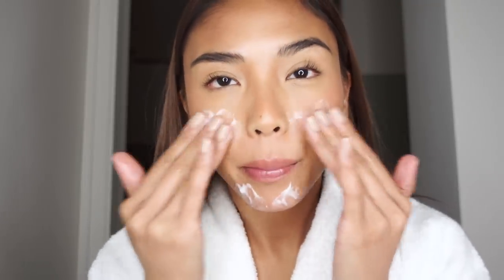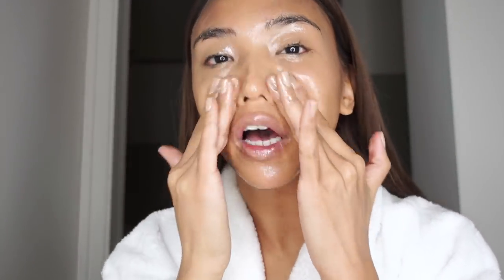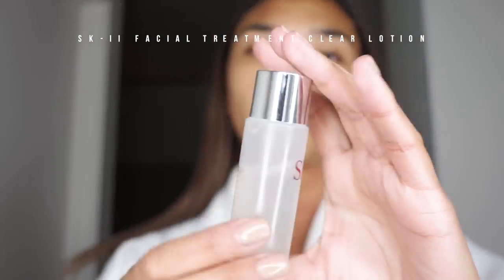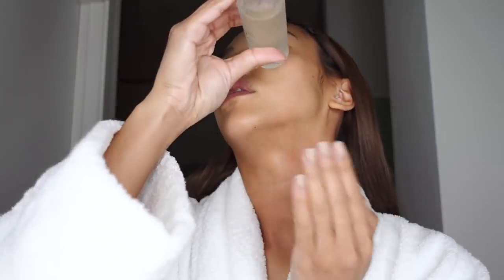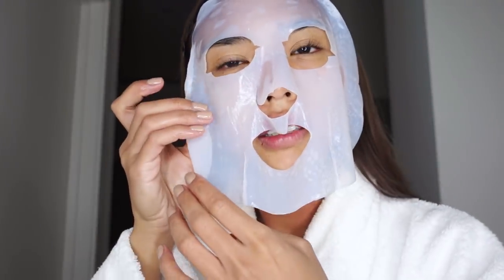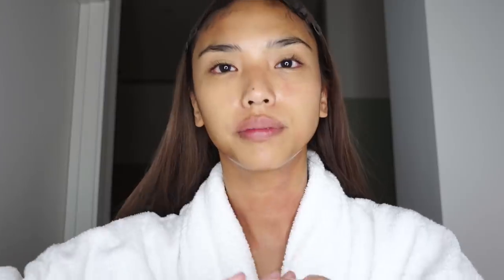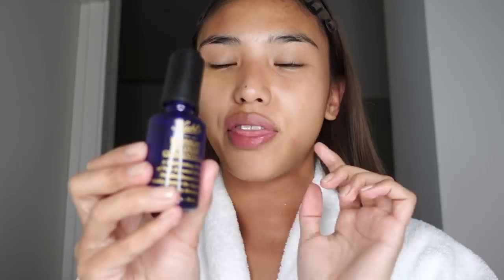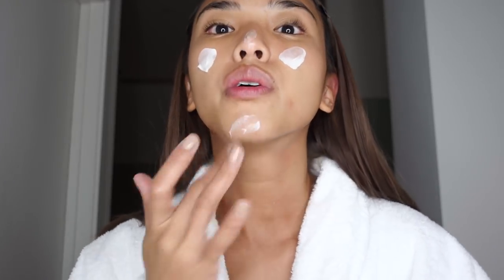GLOW, BABY! My 10-Step Evening Skincare Routine | rachelteetyler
I follow a Korean 10 step skincare routine, but mix up the products with Korean and other skincare bits.

Products I use:

🌸Laneige Moist Cream Cleanser
🌸Neogen Dermalogy Bio-Peel Gauze Peeling Wine
🌸SK-II Facial Treatment Clear Lotion
🌸When 10PM Natural Coconut Bio-cellulose Sheet Mask for Anti-Aging
🌸Mizon Black Snail All-in-One Cream
🌸Korres Wild Rose Advanced Sleeping Facial
🌸Chantecaille Nano Gold Energizing Eye Cream

Music 'Places' by Shlohmo